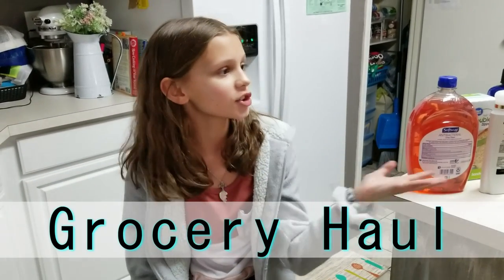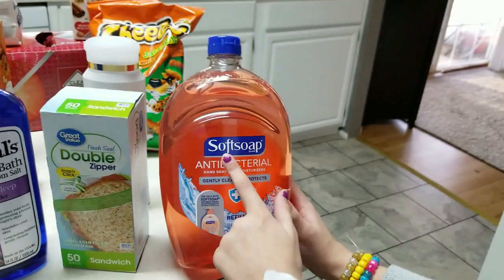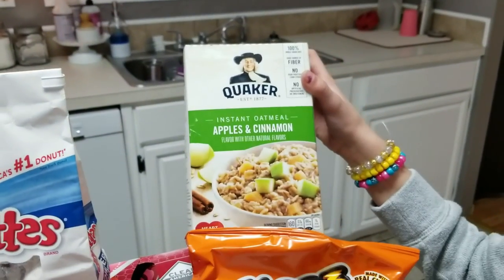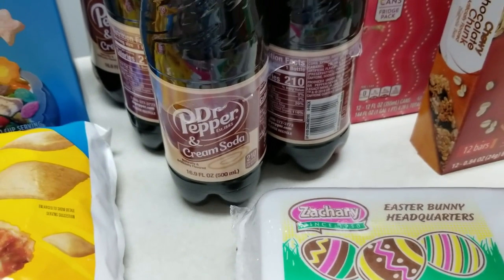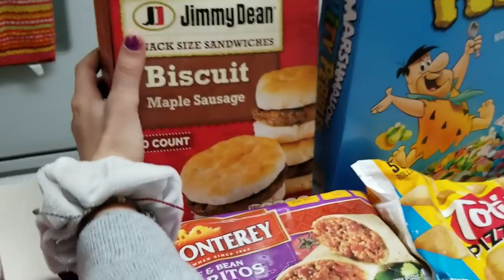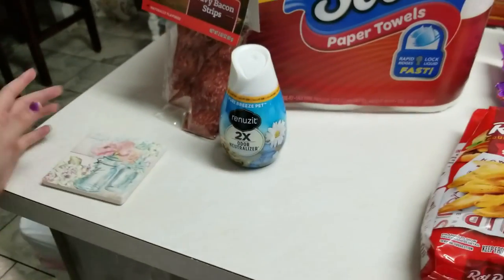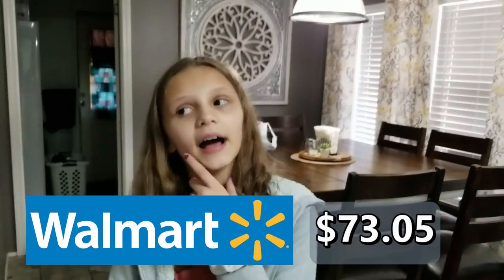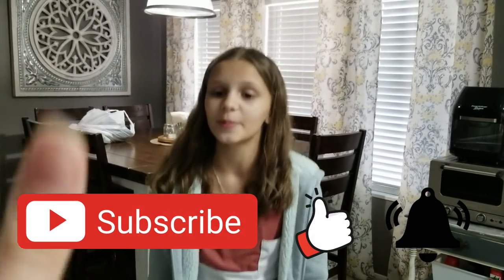Grocery Haul | Walmart Haul | Dollar General Haul | Spring Break Haul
Hey yall, I have a Grocery/ Necessities/ Junk Food for Spring Break Haul 🤣😜 I hope yall will enjoy it.